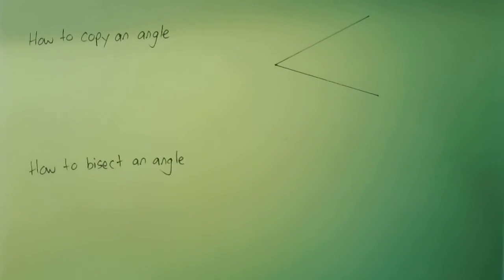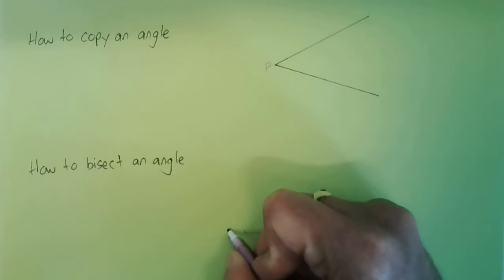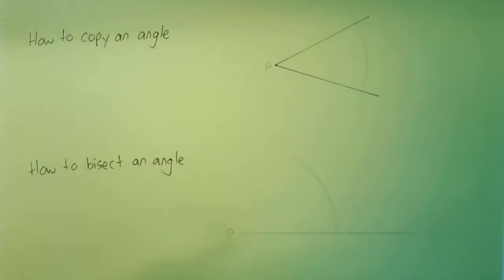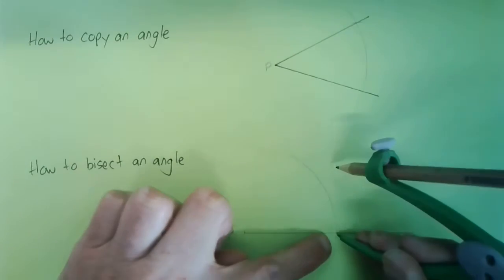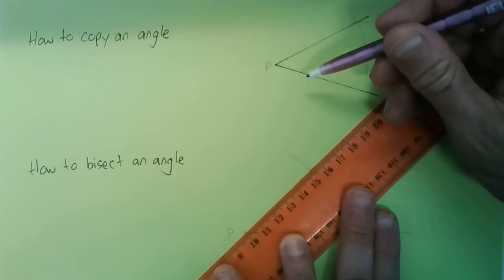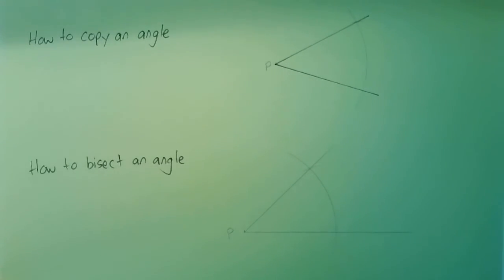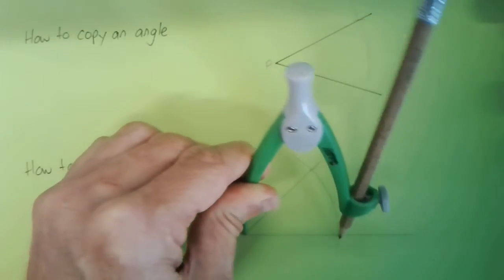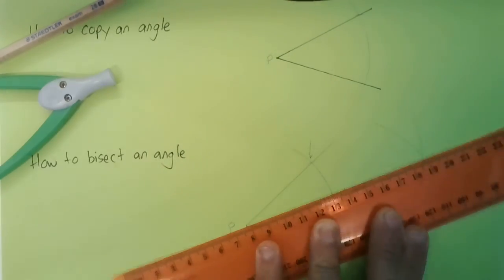M1900 W7 copy and bisect an angle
How to copy and bisect an angle using only a compass and a straight edge.